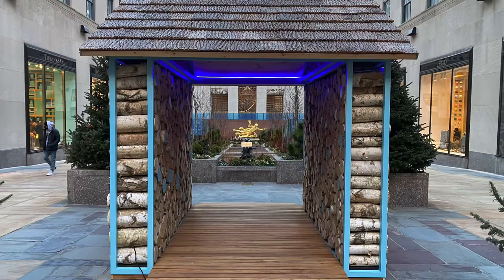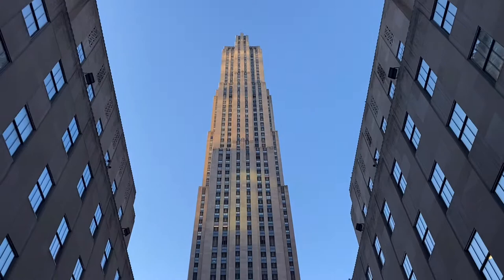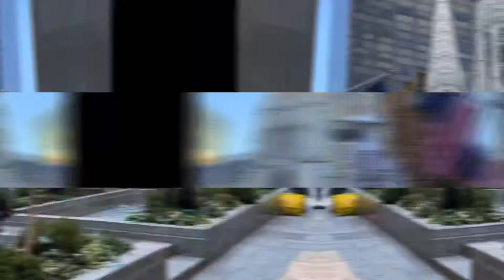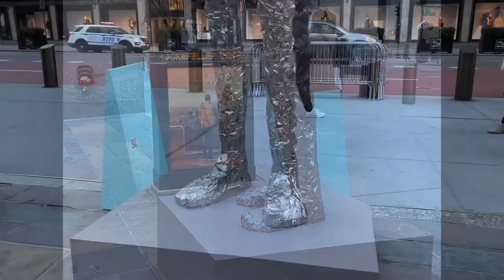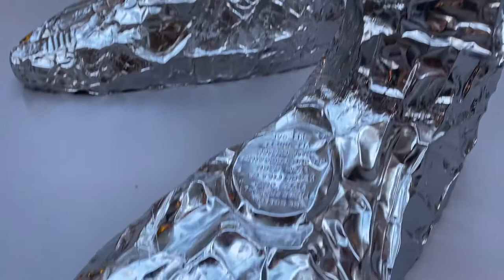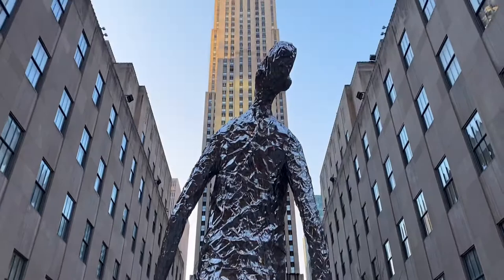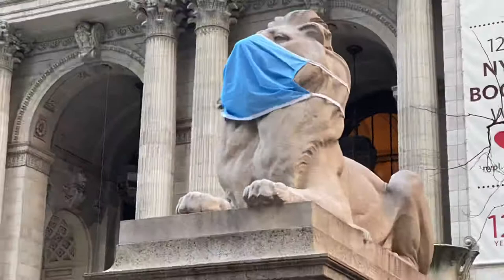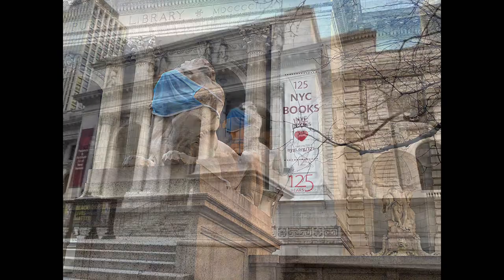City Snippet - Looking Up sculpture, Rock Center, NY Public Library